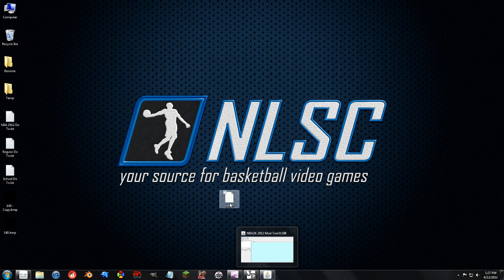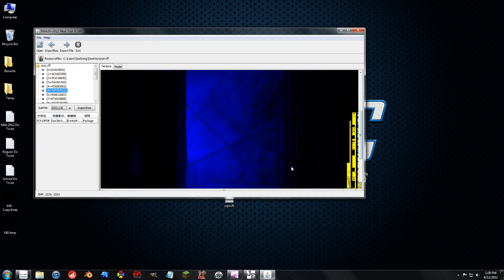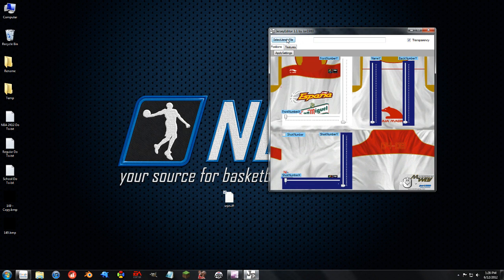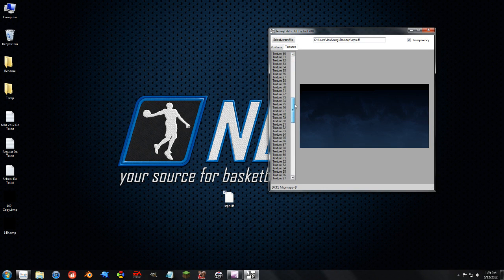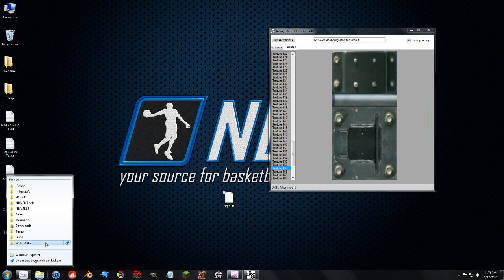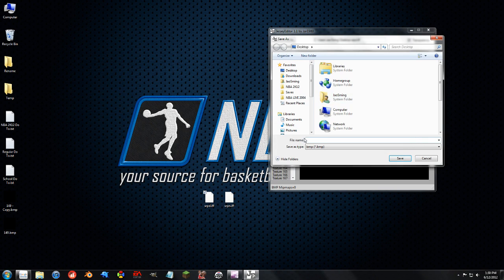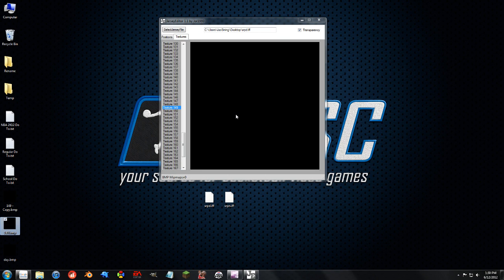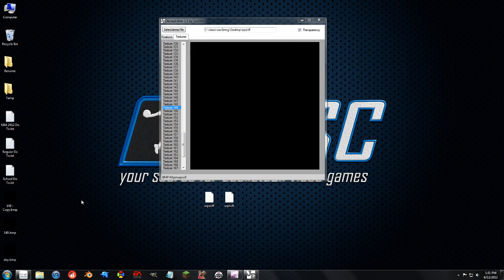NBA 2K12 Tutorials - 2K10 Jersey Editor & BMP Textures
Looking at the old NBA 2K10 Jersey Editor, and how it can still be used in 2K12 for editing BMP textures which are incompatible with the Mod Tool.